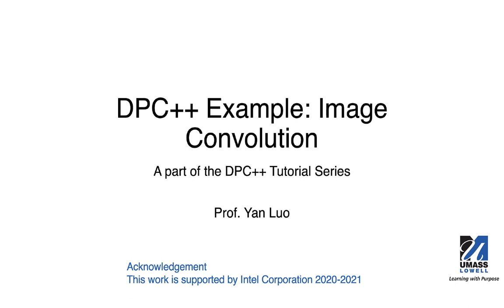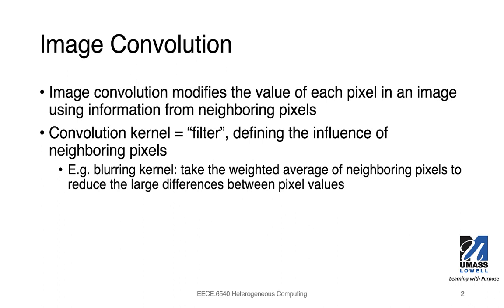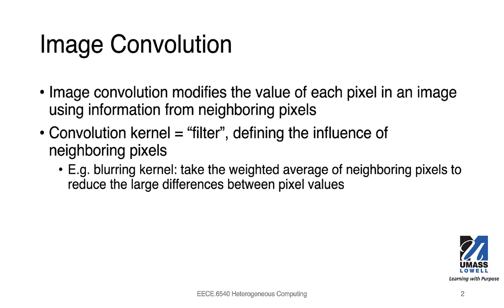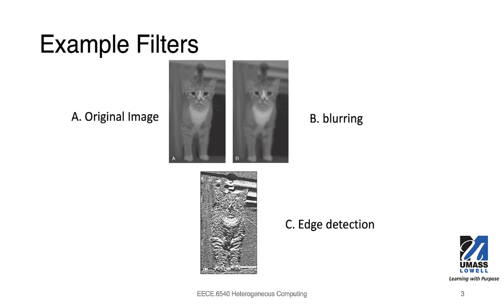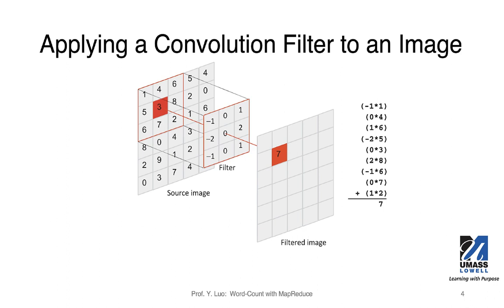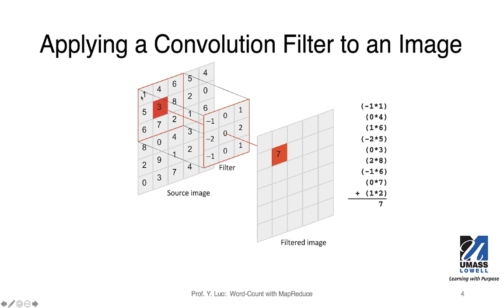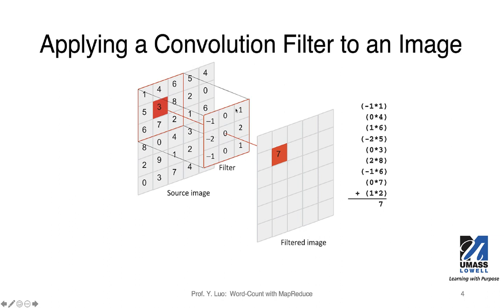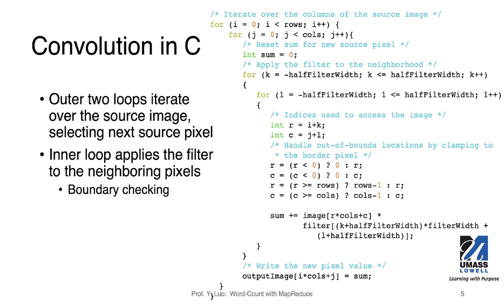Image-convolution with DPC++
This video introduces image convolution and how to leverage the parallelism and how to implement with DPC++
This is part of the DPC++ Tutorial Series